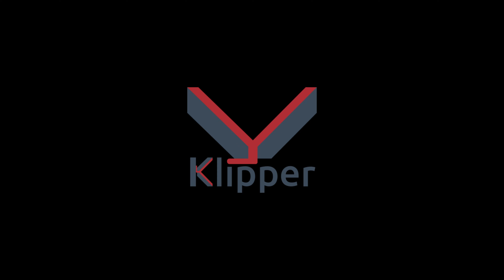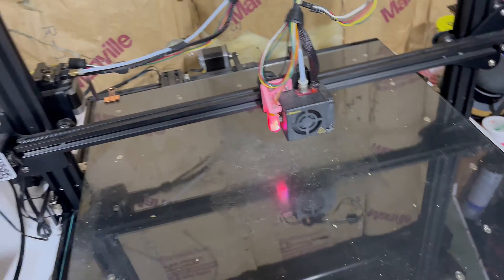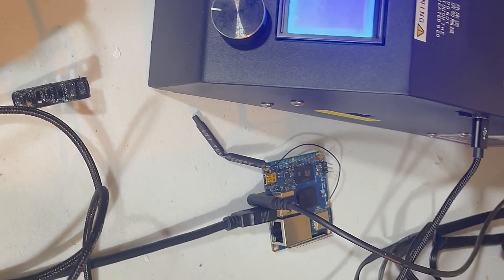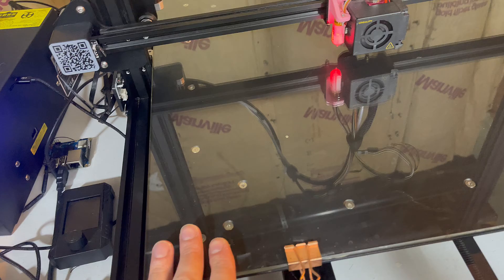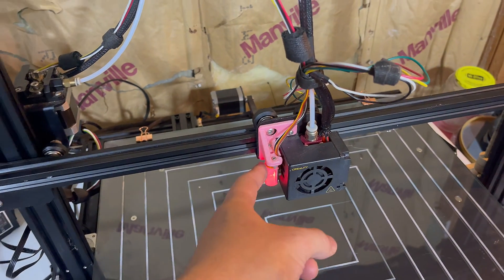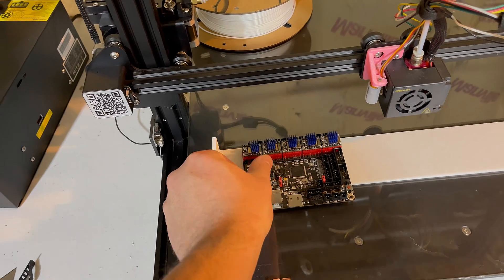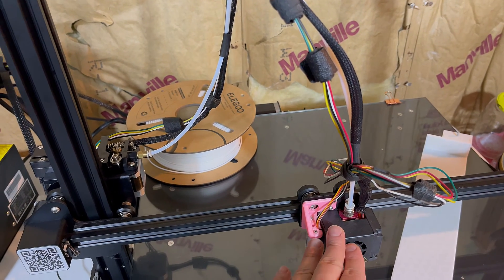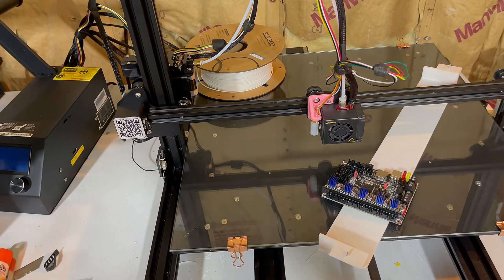Upgrading CR10 S5 - Part 1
I switch over the CR10 S5 a 500x500mm 3D printer to Klipper to leverage more of the print bed.